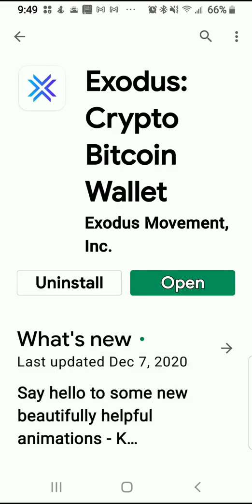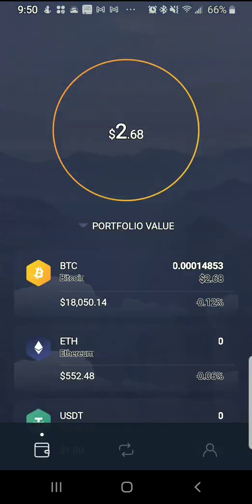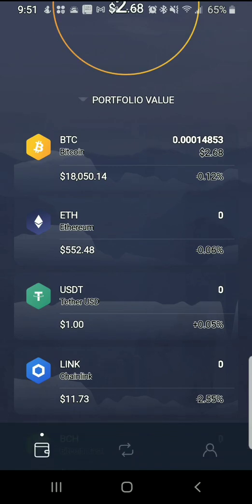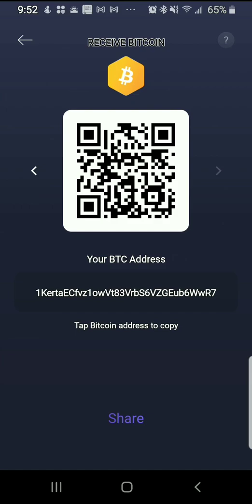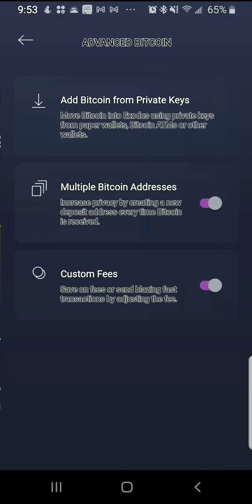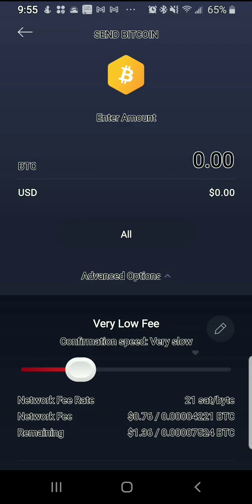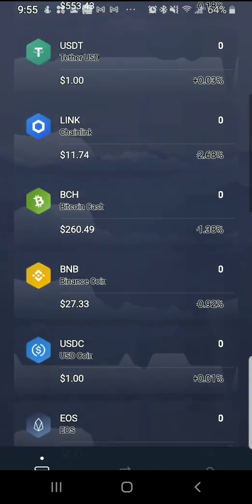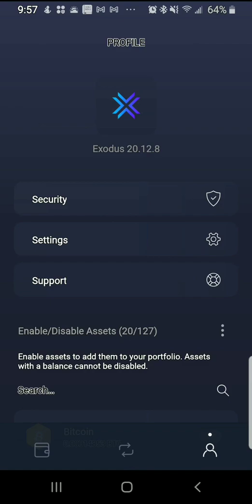Exodus Crypto Currency Wallet Review - Features & Fee's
In this videos I will share about features and fees on exodus crypto currency wallet. The world is changing every single day, specially the currency we use. Why not be on top of our game with exchanges. This very powerful app that can you use with investments and exchanges in crypto currencies.